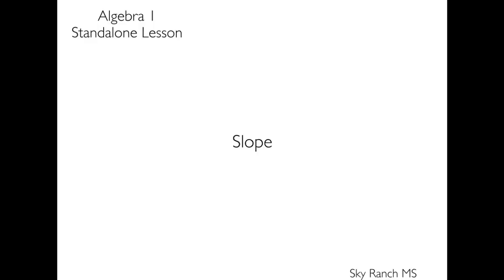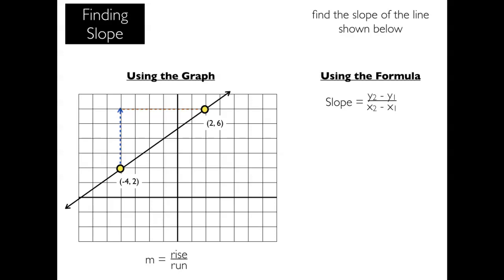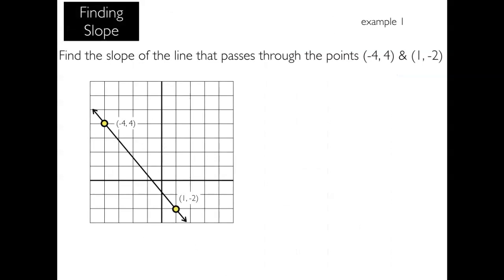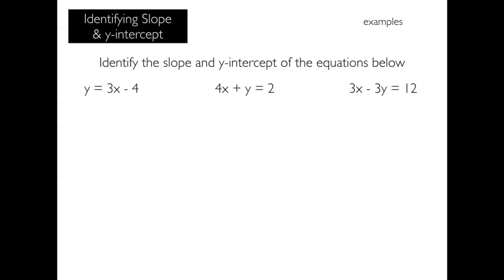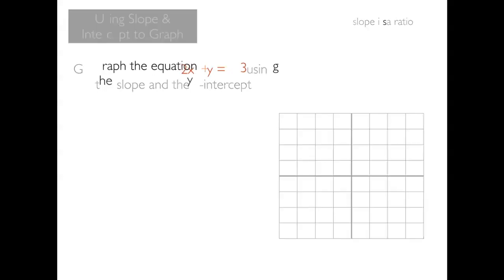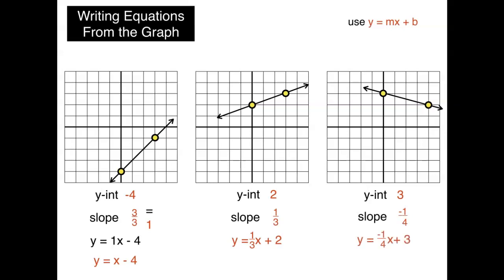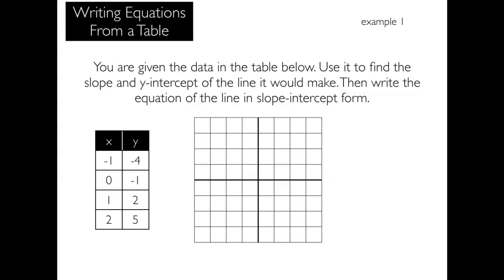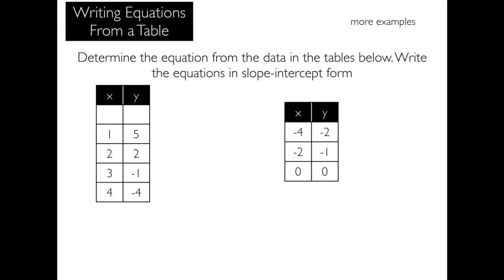Algebra -Slope-Intercept Intro to Lesson 2-1